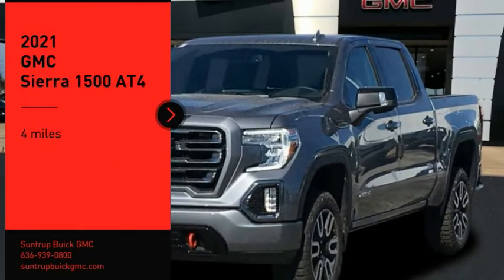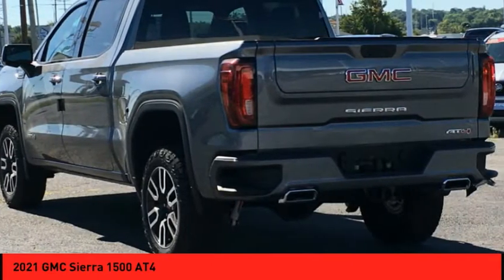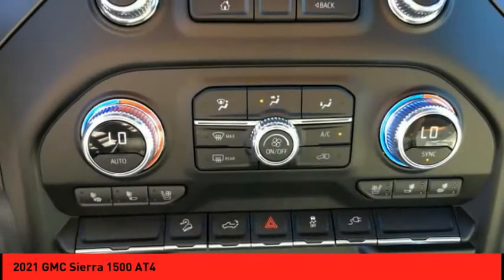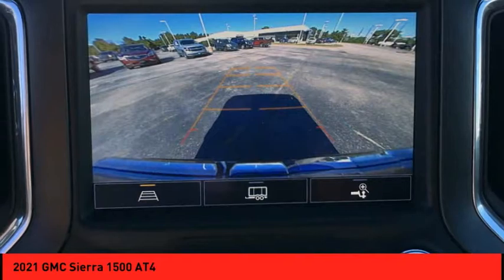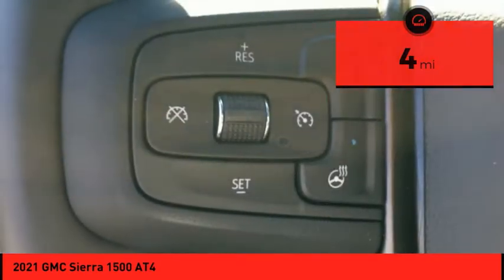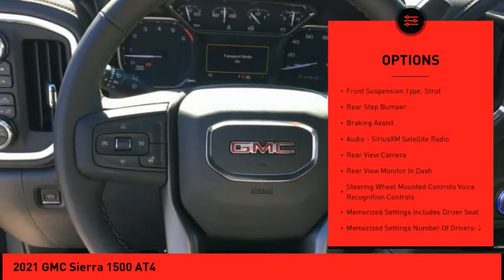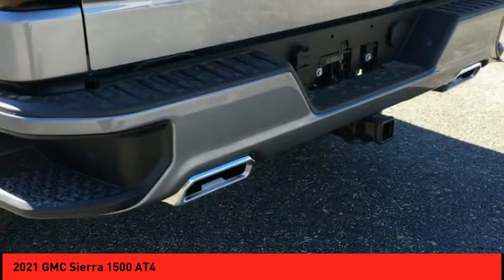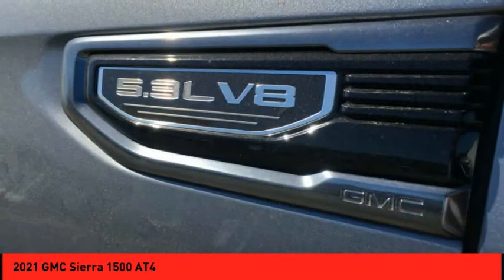2021 GMC Sierra 1500 St. Peters MO 460627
2021 GMC Sierra 1500 AT4

This Satin Steel 2021 GMC Sierra 1500 AT4 might be just the pick up truck for you.  For a good-looking vehicle from the inside out, this pick up truck features a suave satin steel exterior along with a jet black interior.  Interested? Purchase your vehicle completely online and WE'LL DELIVER it to your home!* After market Equipment may not be reflected in the price above**Price does not include $199 painted pinstripe were applicable, Processing fee of $199, Tax, Title or License.